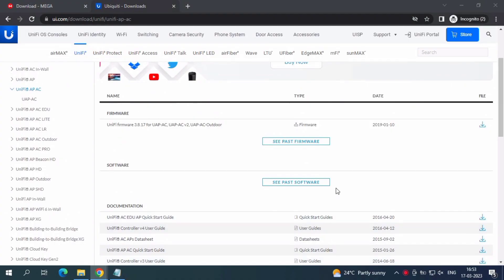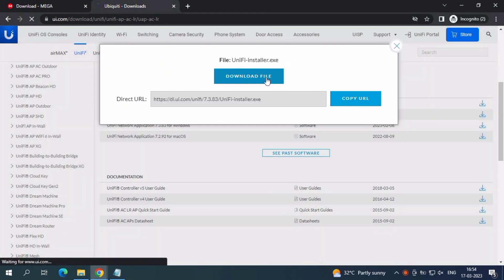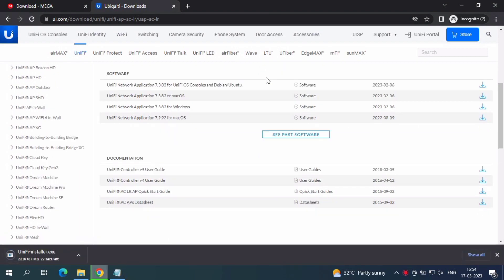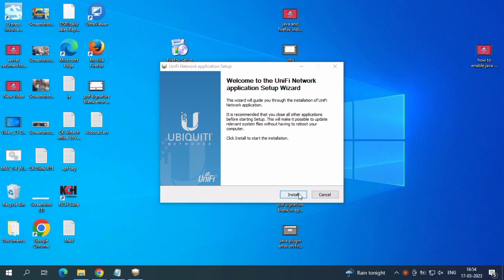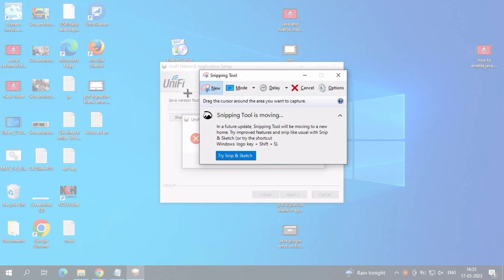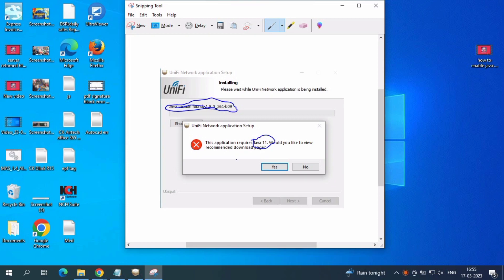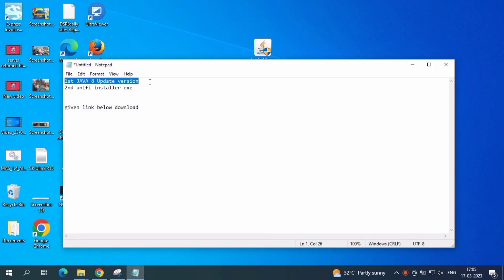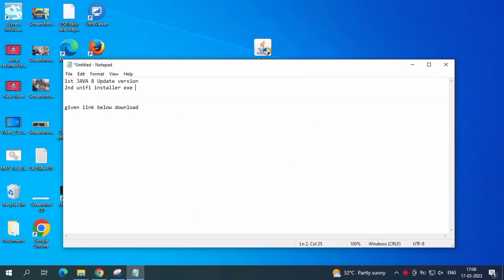ubiquiti Unifi wireless access point setup install this application requires java 11 error